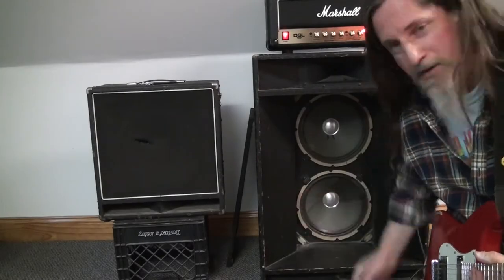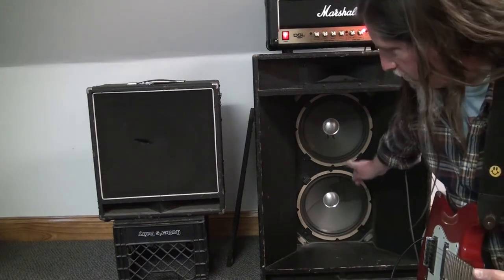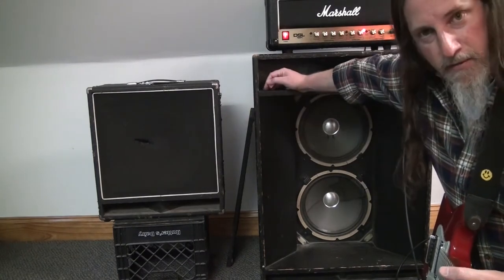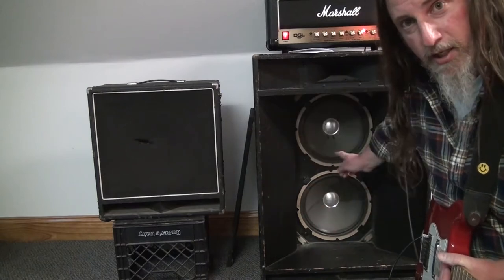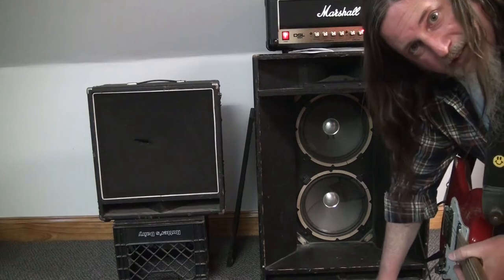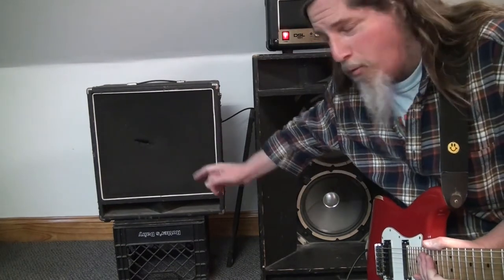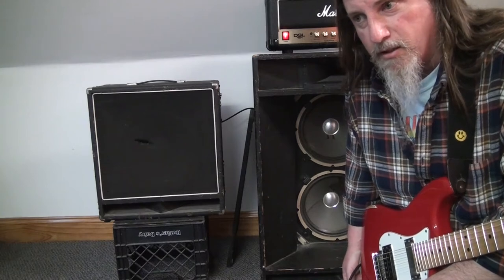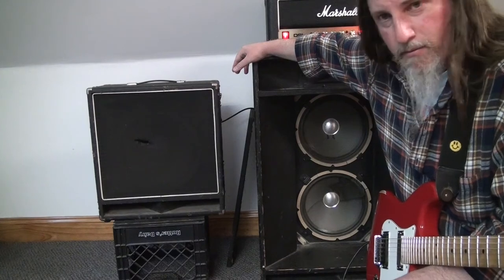Can Two Cheap Guitar Cabinets Actually Sound Good??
One of them was $20.00 and the other was LESS THAN $10.00!!! I think they sound really good, but you be the judge.